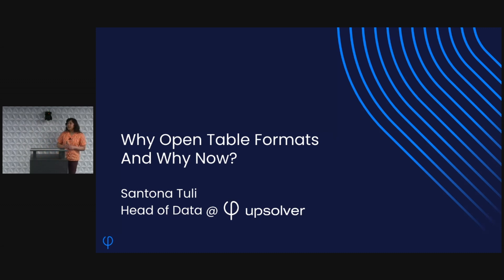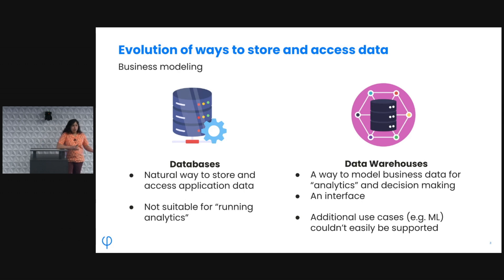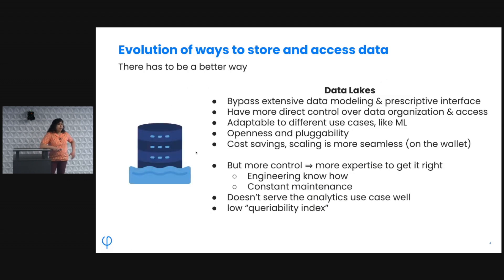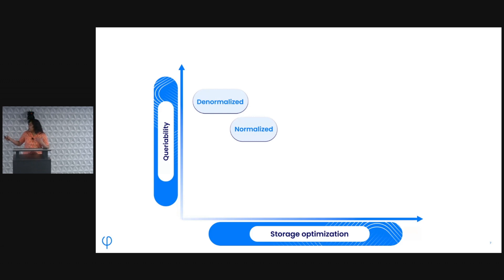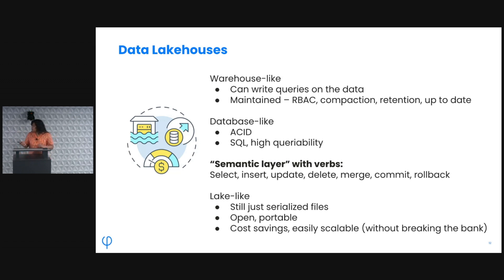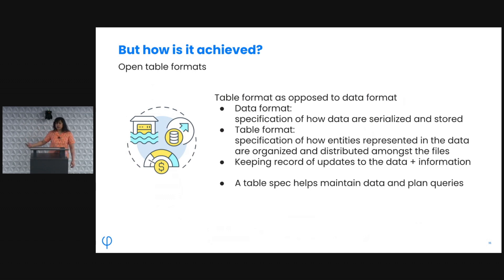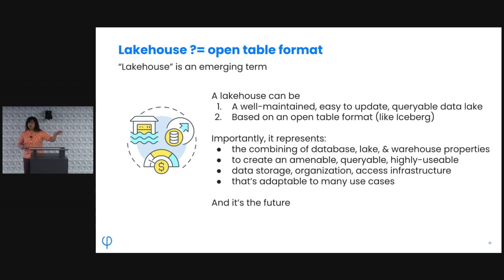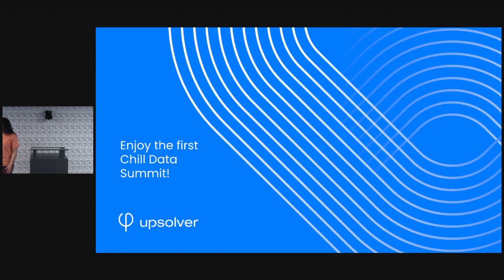Why Open Table Formats and Why Now